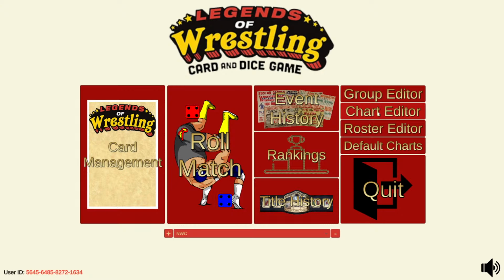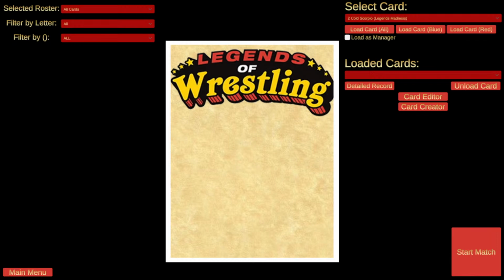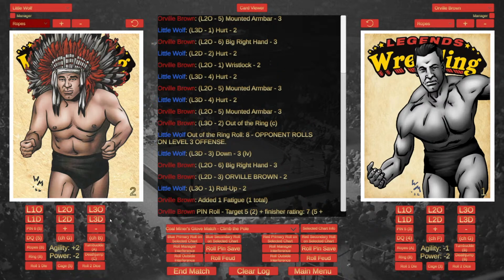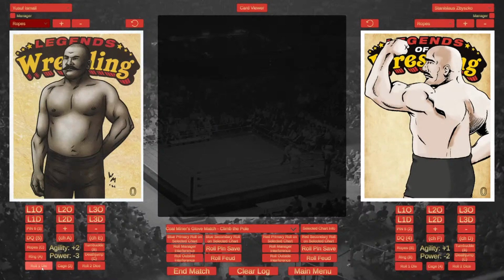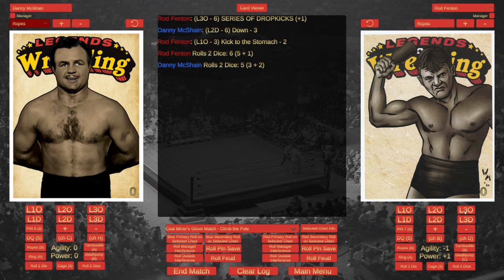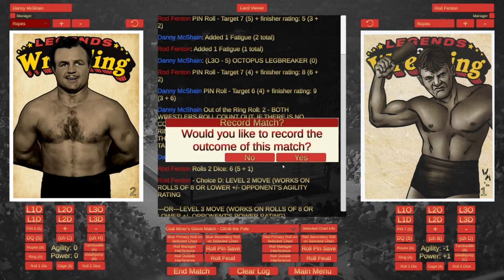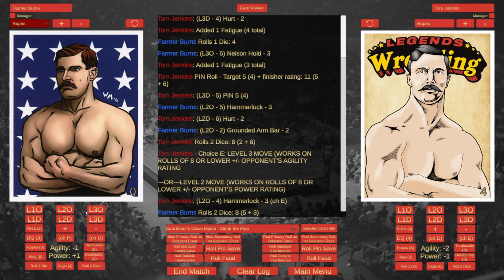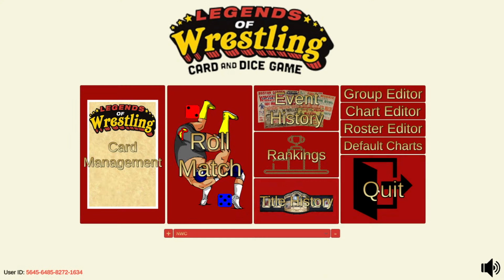LEGENDS OF WRESTLING - FG ASSISTANT DESKTOP APP - GENERAL OVERVIEW & CARD 5.8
I'll be covering the general ins and outs of the most recent desktop application I've been working on for Legends of Wrestling/FG Games action. I'll create a chart just to show people how it's done.

Then we'll roll Card 5.8 in my National Wrestling Commission universe in the application.

Tonight's Matches:
Orville Brown vs. Little Wolf

Bert Assirati vs. Rudy Dusek w/ The Dusek Riot Squad

Turkish Gold vs. The Zbyszko Brothers

Danny McShain vs. Rod Fenton